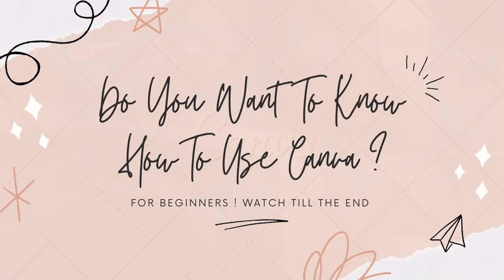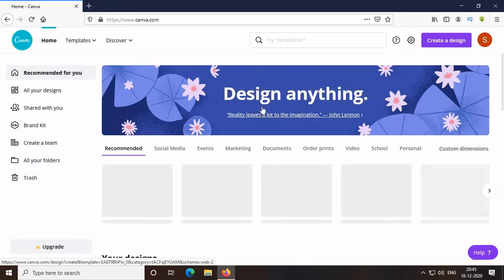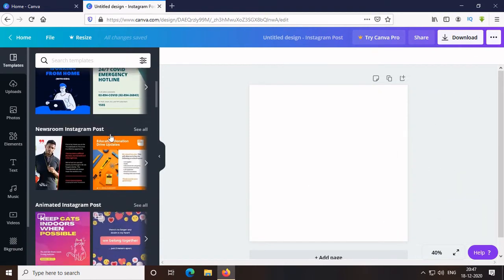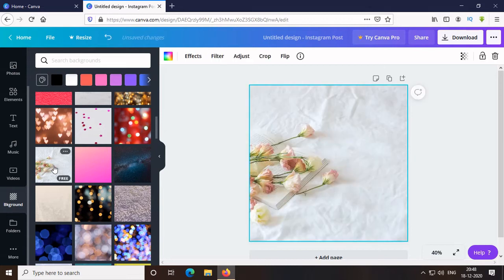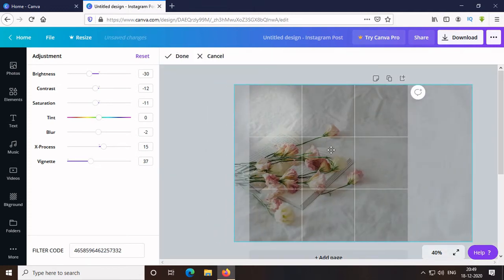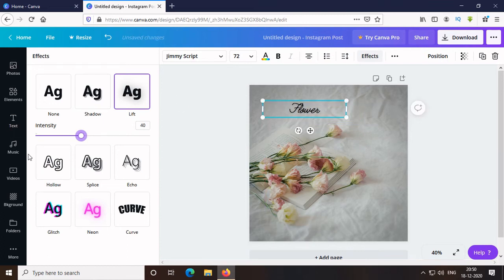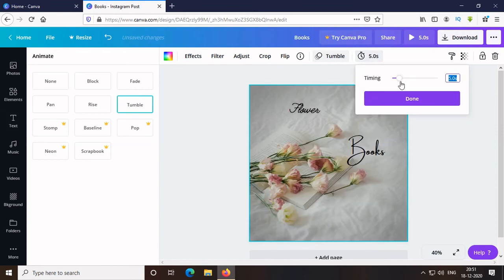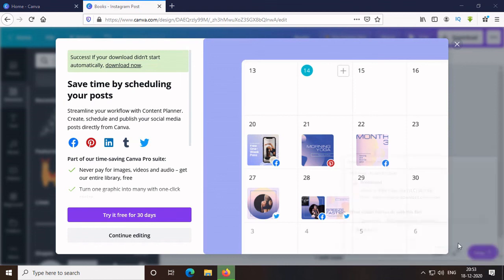How to do Typography Using Canva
Hey viewers . It's Sanchari again . Thanks to all your love and support . So today I am here to show how to do typography using the best graphic designing app that is , Canva . Hope you all will enjoy this video .

Haven't watch my previous video about my calligraphy and handlettering ? Then give it a watch , here is the link :

 Haven't watch my video about what are the top 10 beautiful calligraphy font part 2 ? Here is the link , and give it a watch :

If you want to watch what are the top 10 beautiful calligraphy font part 1 then here is the link ,

If you want to know how I started my channel then give a watch to my first video :

If you want to know what is the differences between Calligraphy , Handlettering and Typography then watch my video :

If you want to know what is Calligraphy , Handlettering and Typography then watch my video :

Hope you all have a wonderful weekend ahead . Watch Exodus Galaxy to know more about Calligraphy , Handlettering and Typography .